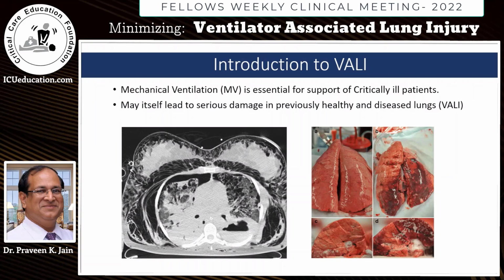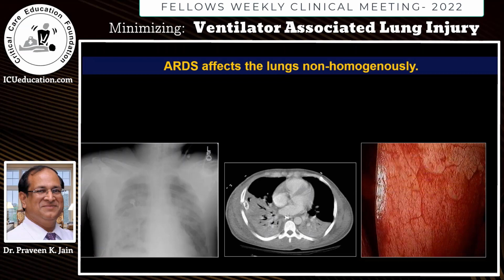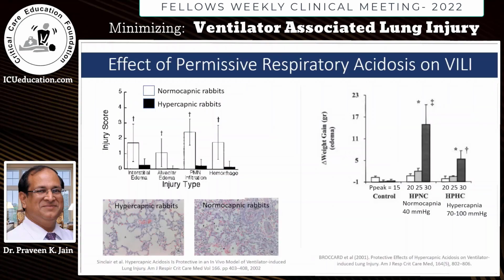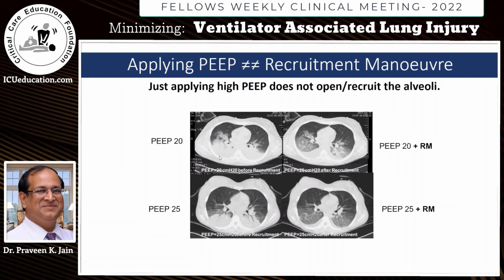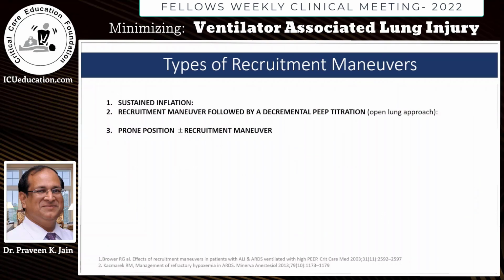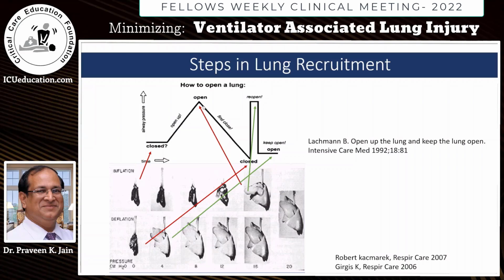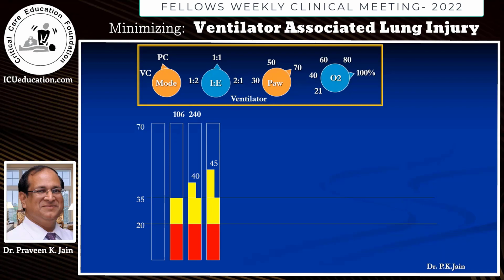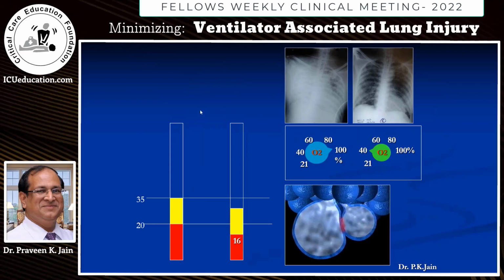Preventing Ventilator Associated Lung Injury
Ventilator Associated Lung Injury is a reality that most ICU doctors have to face in day to day practice. What is VALI and how to customize Lung recruitment is discussed.